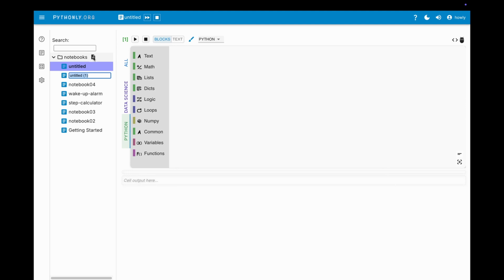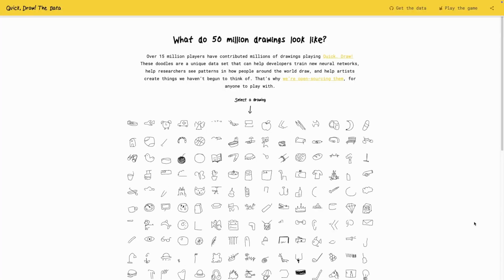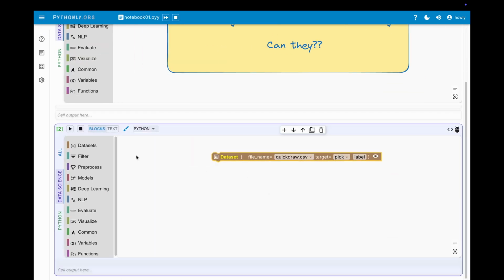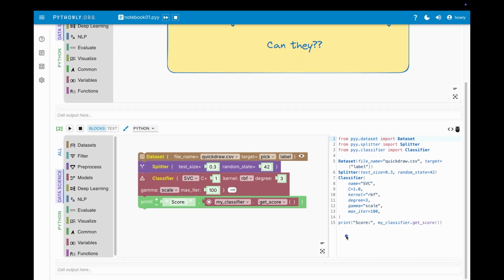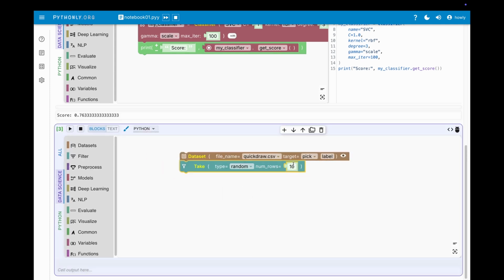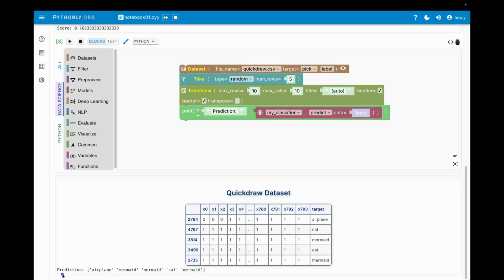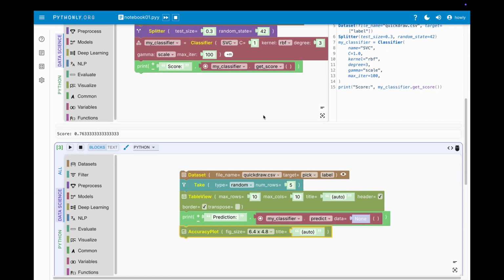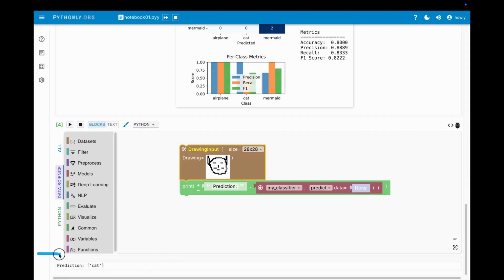Teaching a Machine to Recognize Your Drawings (QuickDraw + ML Demo!)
Jump into a fast-paced demo where we build a full drawing-recognition pipeline using the QuickDraw dataset. We define a classifier, generate predictions, preview samples, and visualize results with an accuracy plot and confusion matrix. Then we take it further — drawing our own sketch and watching the model guess it correctly. A fun intro to data science, machine learning, and interactive coding!